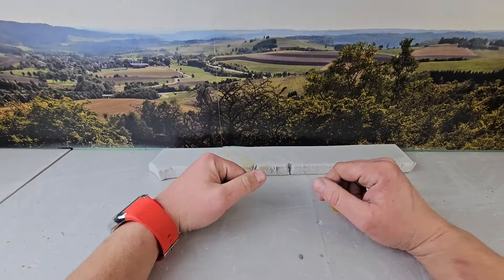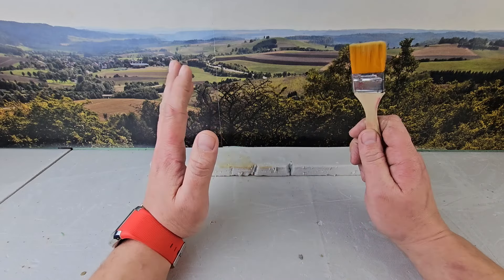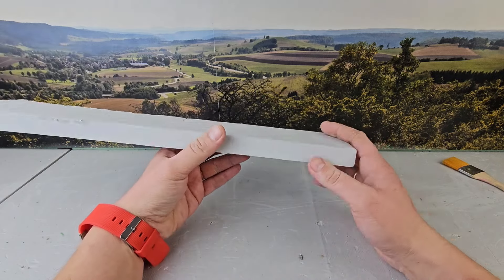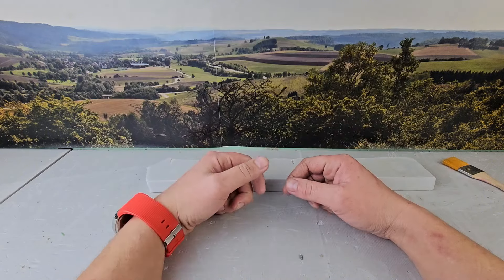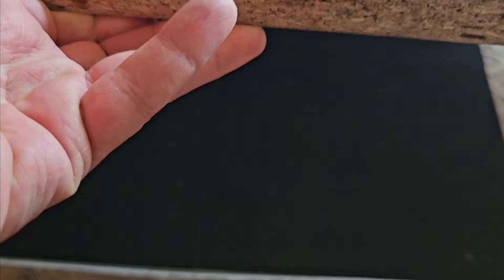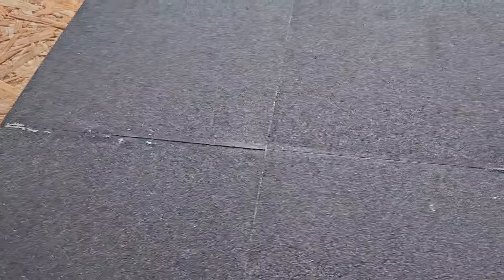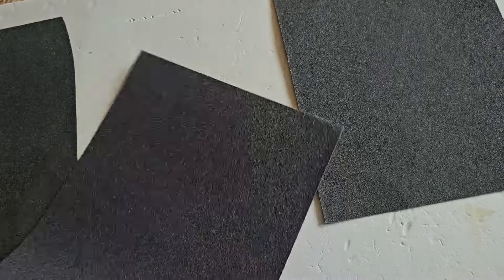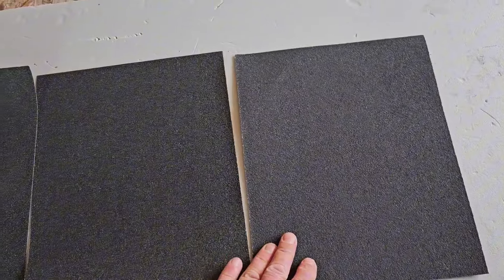Дорога для масштабных моделей. Как сделать! Про машинки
В этом видео я построю площадку дорогу для красивых фотографий масштабных моделей. Подходит для машинок в масштабе 1/18, 1/24, 1/43. Также подойдет и как дорога для вашего макета. Как легко сделать дорогу на диораме. Видео про машинки модельки.